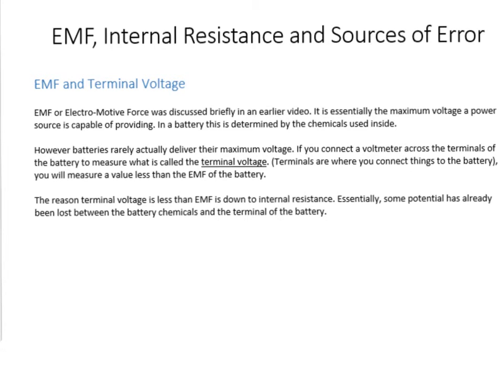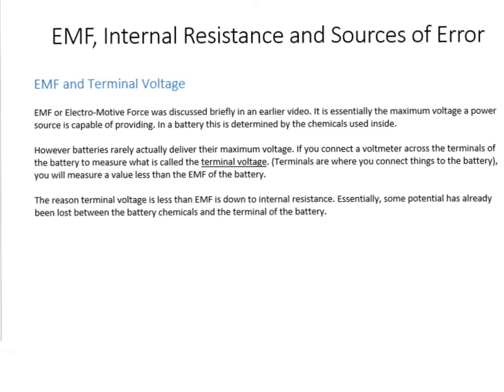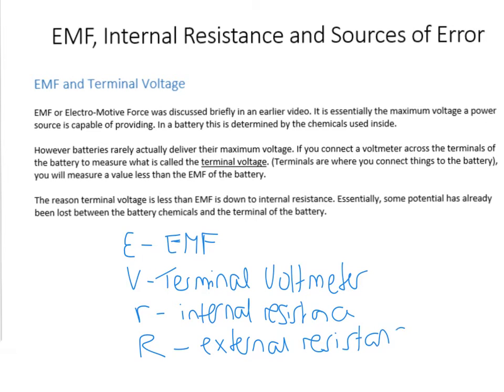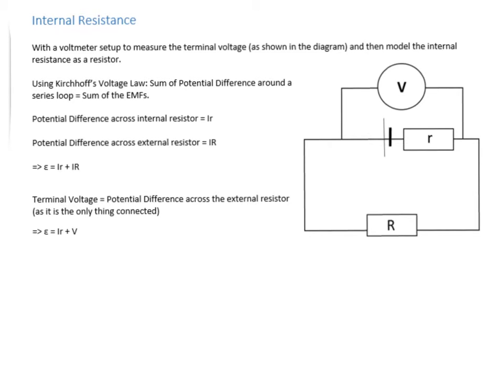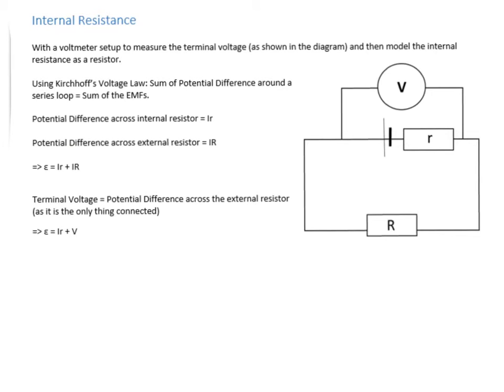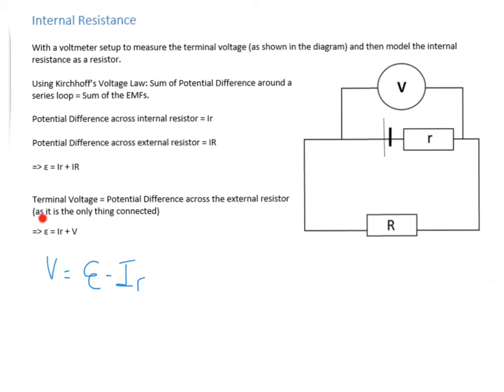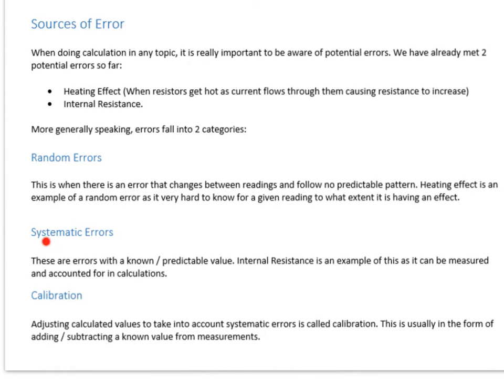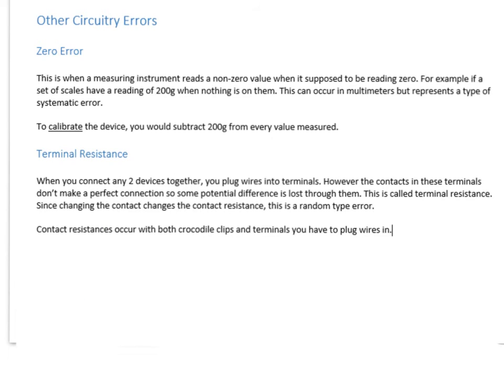A Level Physics: DC Circuitry: Internal Resistance and Circuitry Errors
A description of the impact of internal resistance and then other types of errors that affect circuitry measurements.